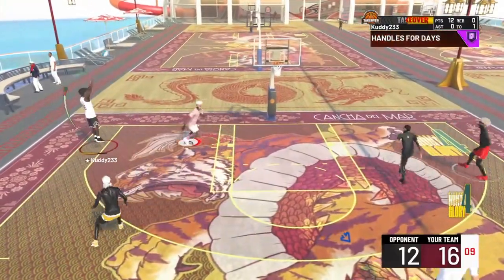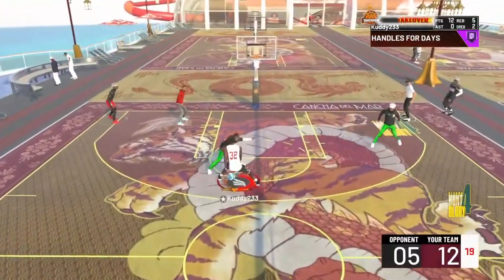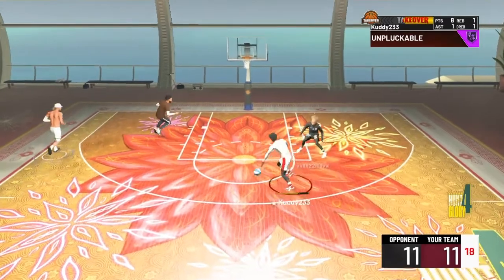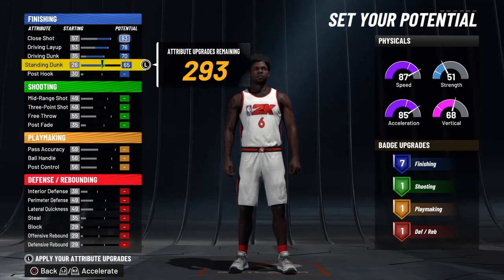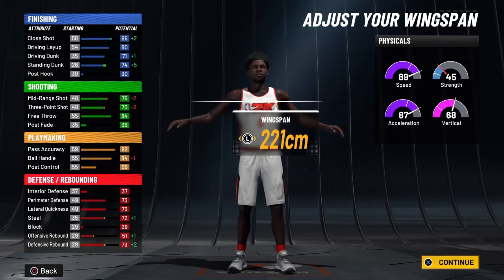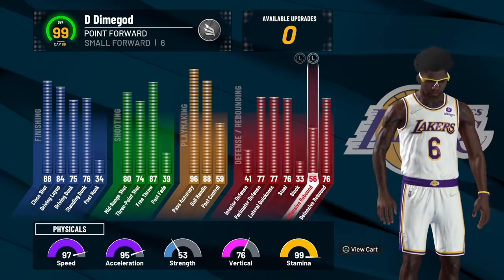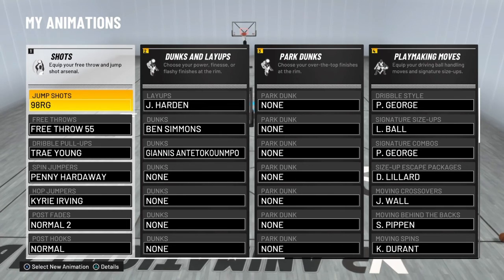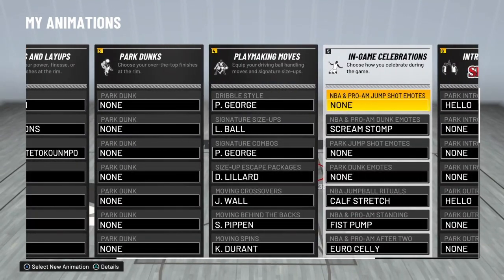2k22 The power of a 99 point forward with contact dunks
2k22 demi duke Dennis to dribble to dribble from scratch to 3s 1